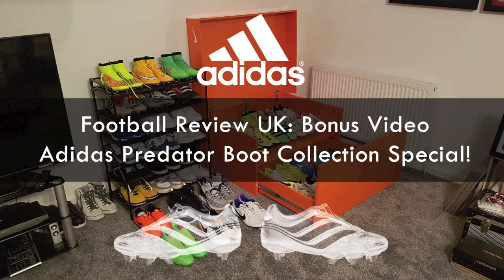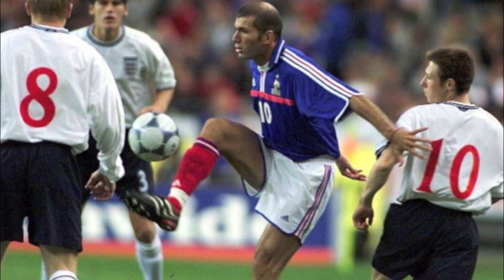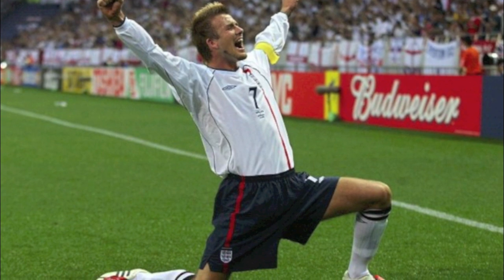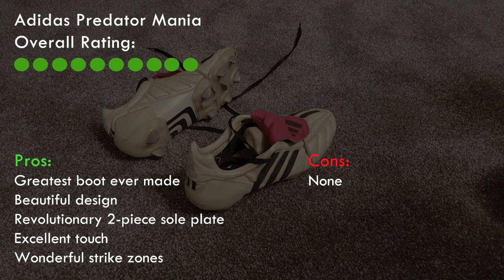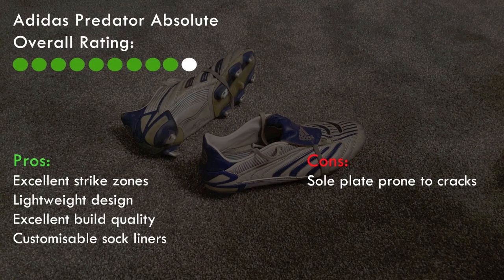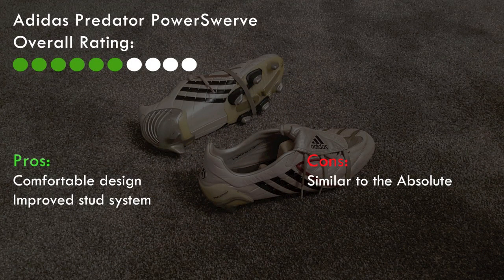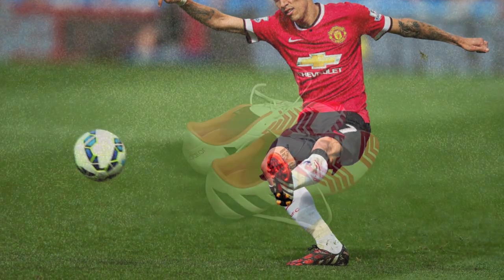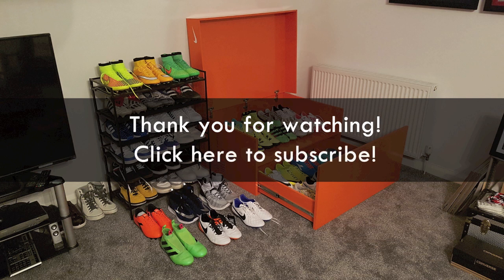GREATEST ADIDAS PREDATOR BOOT COLLECTION? PREDATOR REVIEW SPECIAL - MANIA, PRECISION, ABSOLUTE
A review of my Adidas Predator football boot collection, including models such as the Predator Precision, Predator Mania (in the Champagne colourway), Predator Absolute, Predator PowerSwerve and Predator Instinct.

I have now rebranded this channel to MY Football Collection!